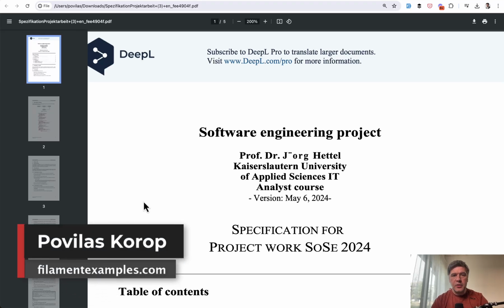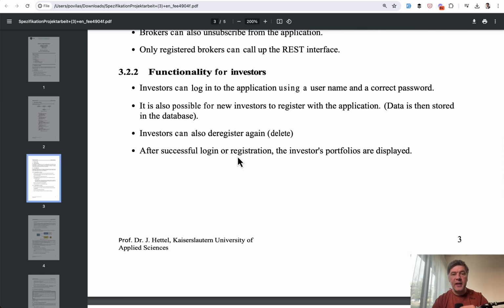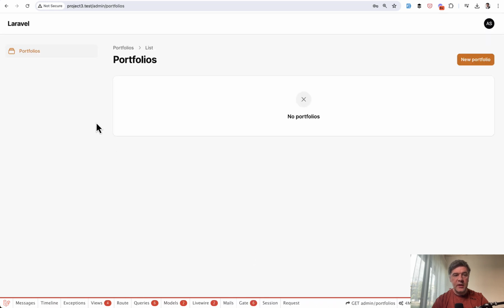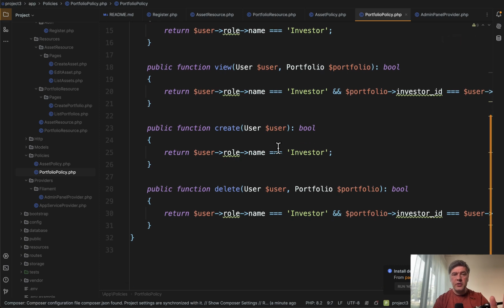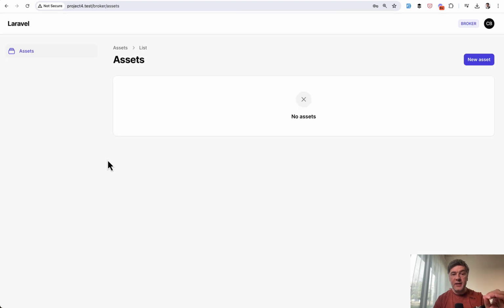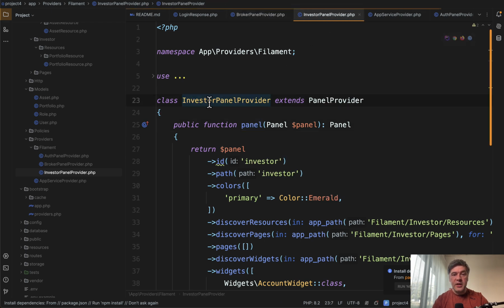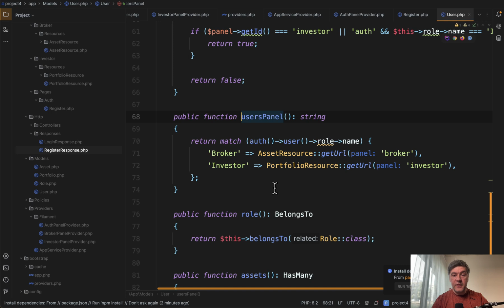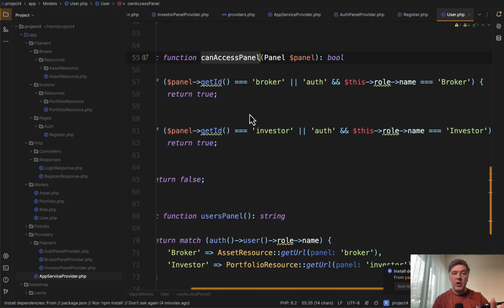Filament Roles: Single vs Multiple Panels Example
A 2-in-1 example of implementing roles: in the same panel or in separate panels? Also, building a common login form or not?